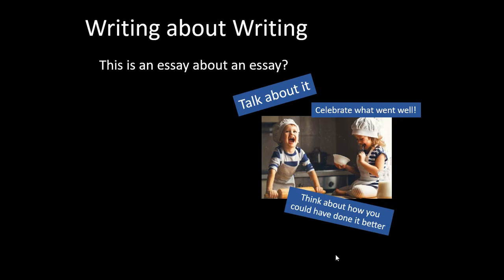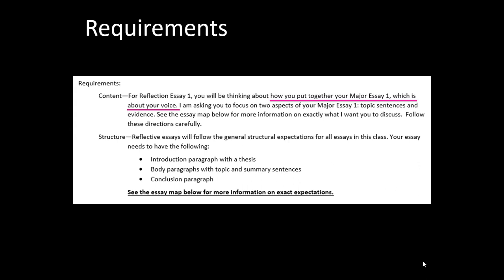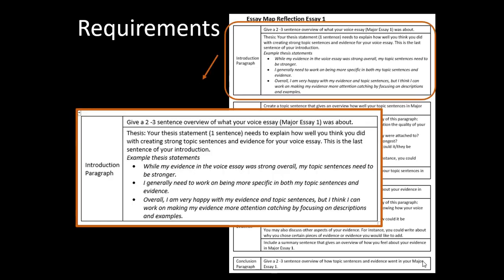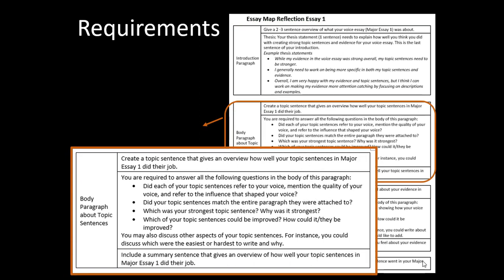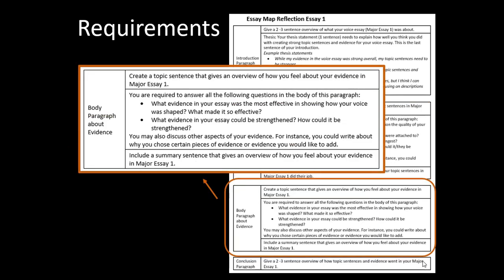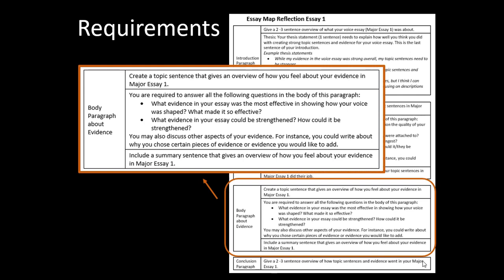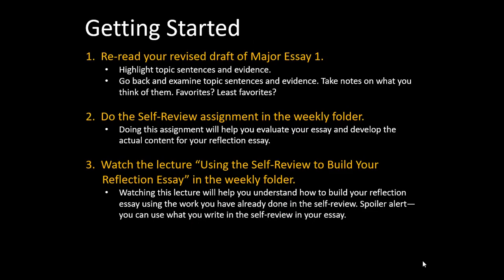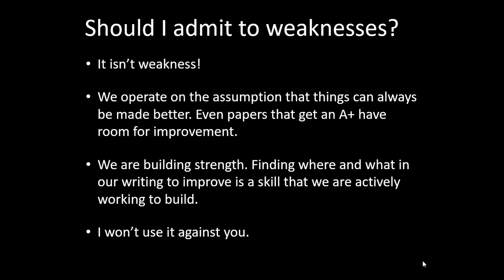Introduction to Reflection Essay 1